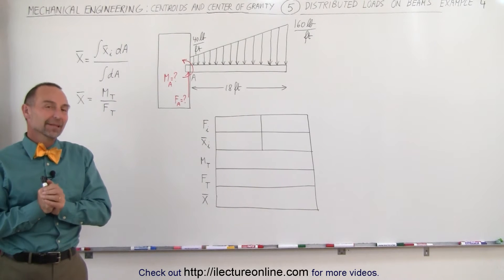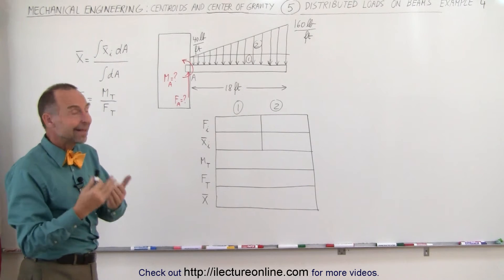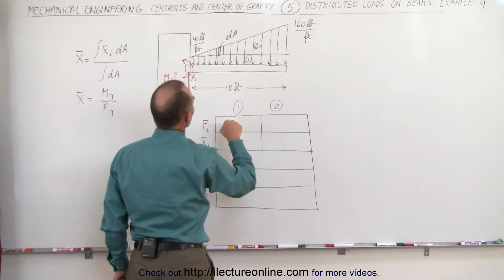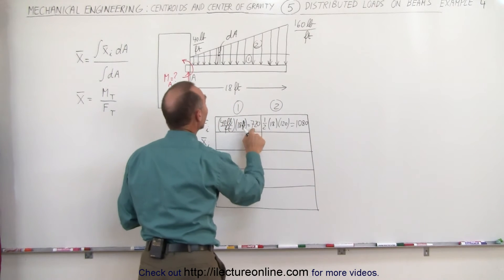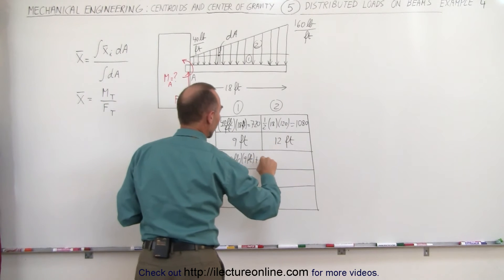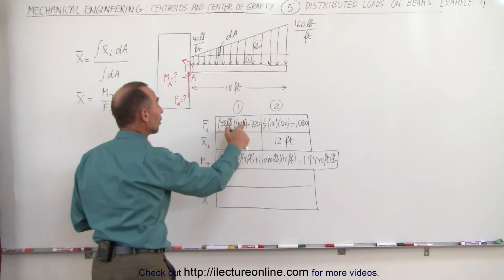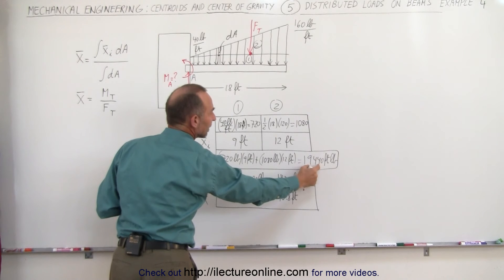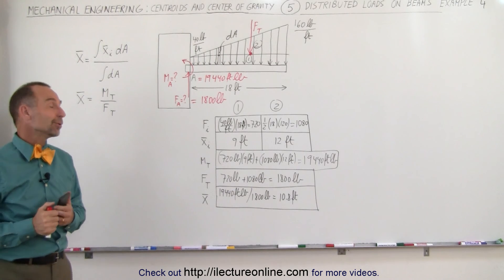Mechanical Engineering: Distributed Loads on Beams (5 of 12) Find Distributed Load on Beam Ex. 4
In this video I will introduce the table method and find the moment at A, Force on A, and Force total at the centroid of a load on a beam attached at A.